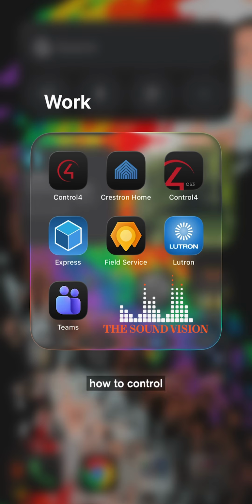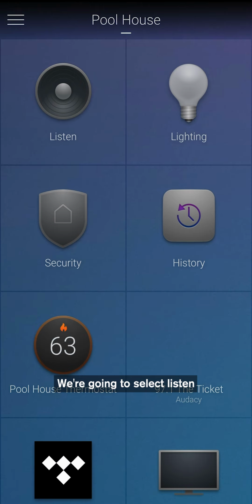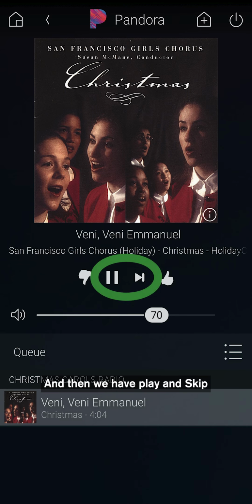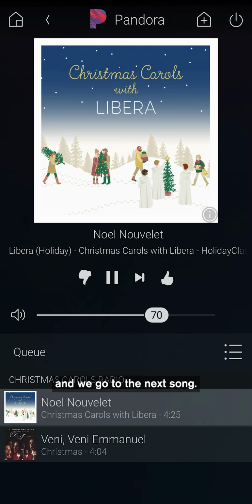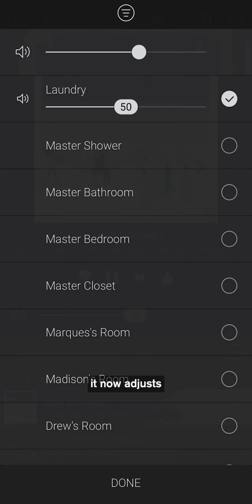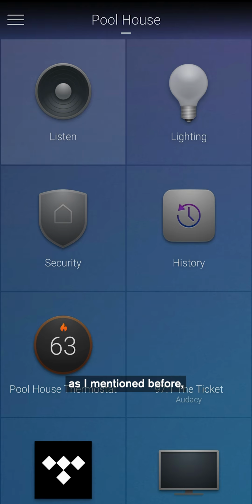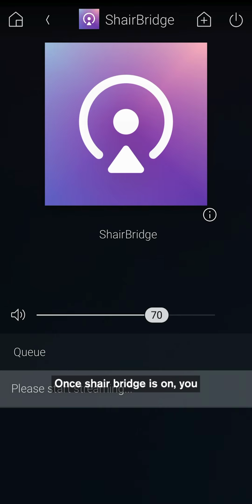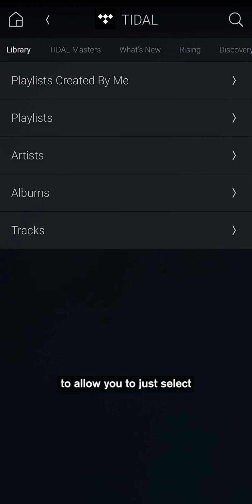How to Play Music Throughout Your Home | Control4 App Training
Your Control4 system gives you whole-home audio control from one app. This video walks you through how to browse and play music, choose which rooms are listening, adjust volume by zone, and group or ungroup rooms on the fly.
Whether you're playing a playlist in the kitchen, streaming in the backyard, or filling the whole house, this is how you do it.